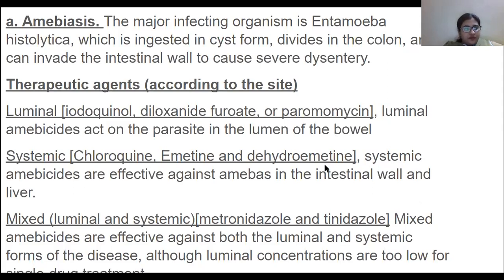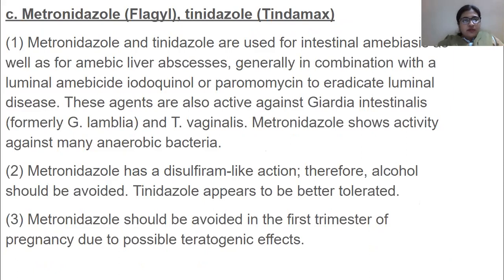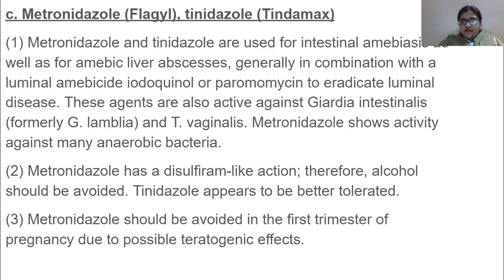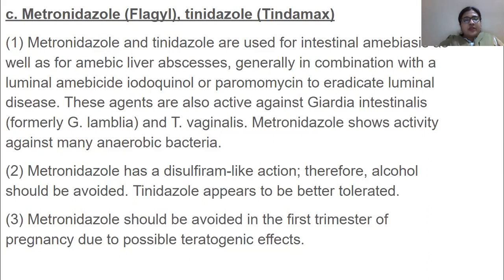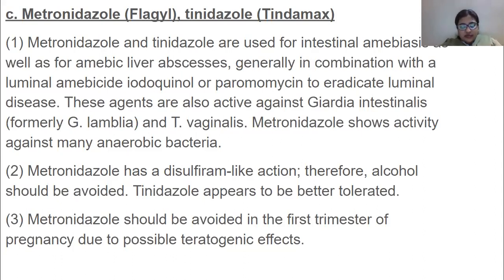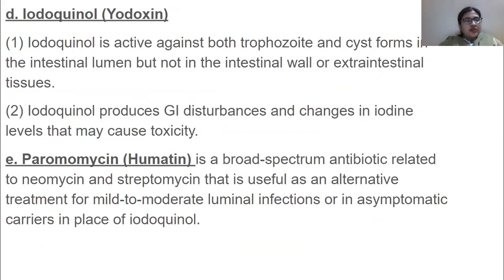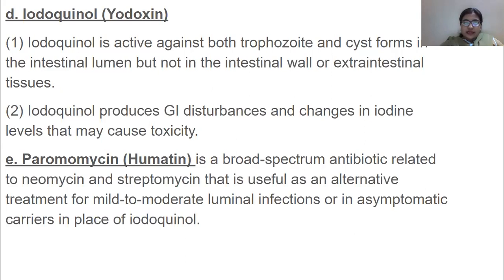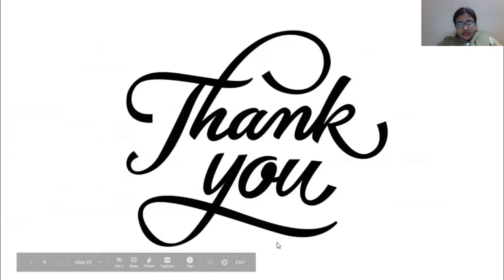AGENTS ACTIVE AGAINST AMEBIASIS (2/2)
iodoquinol, diloxanide furoate, paromomycin, Chloroquine, Emetine, dehydroemetine, metronidazole, tinidazole